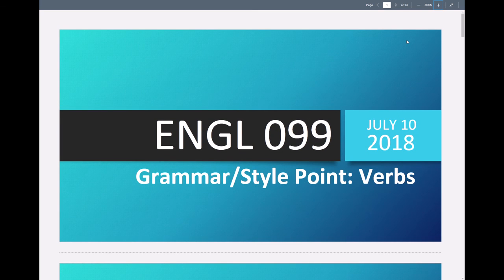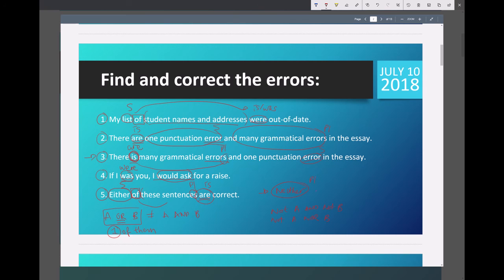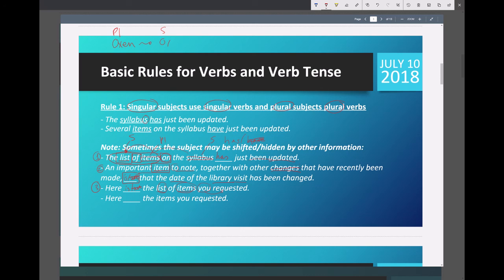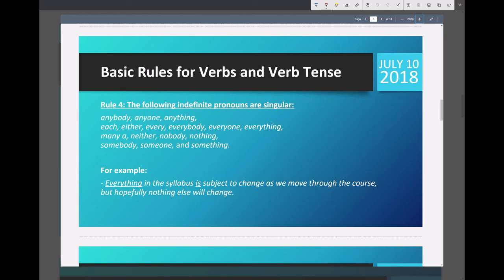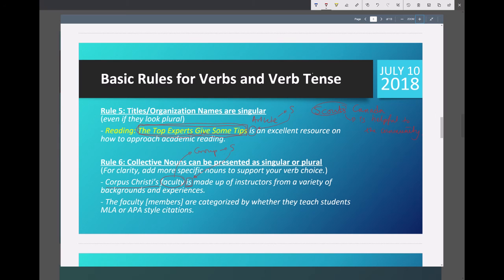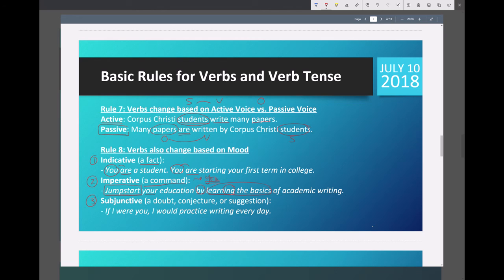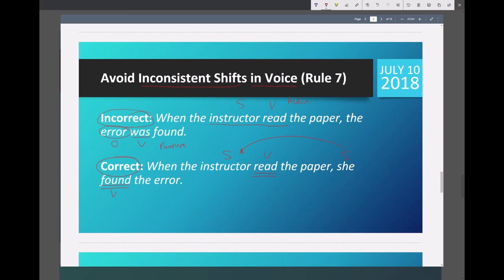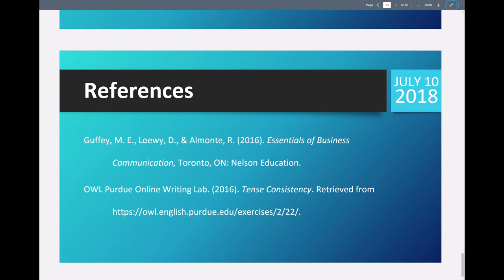Lecture 1 - Verbs + Verb Rules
Grammar: Verbs + Verb Rules